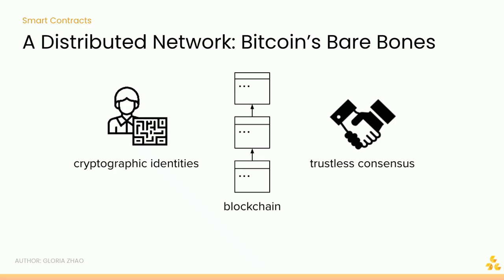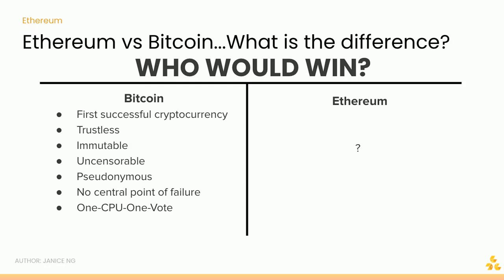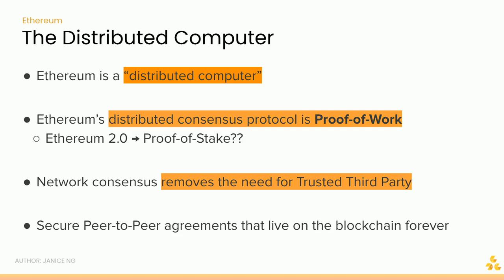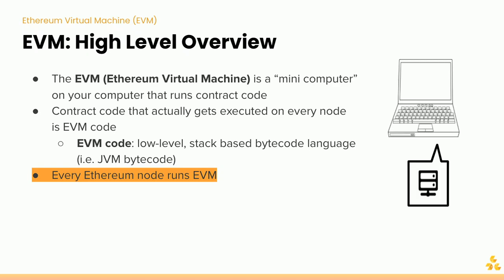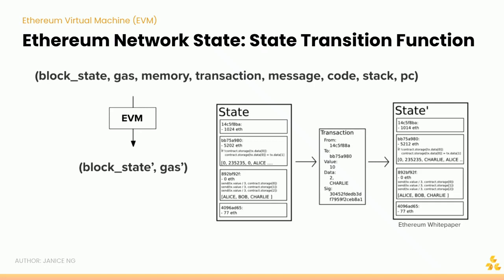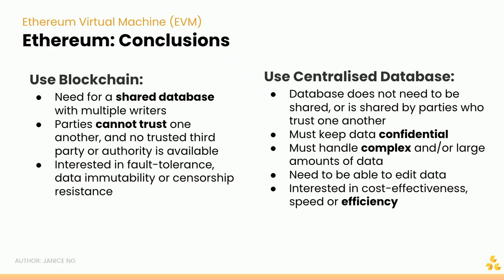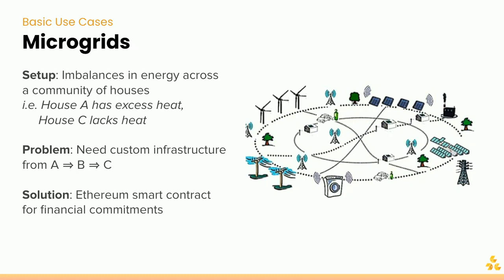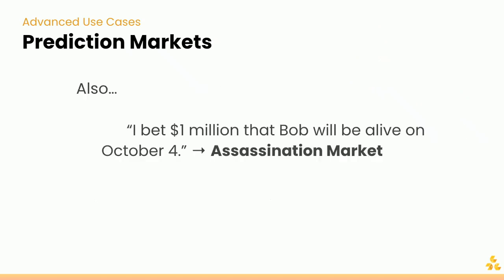Lecture 7: Ethereum and Smart Contracts, Enabling a Decentralized Future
Blockchain Fundamentals Lecture 7: Nate Pola and Ava Payman

The Blockchain Fundamentals DeCal is a comprehensive survey of relevant topics in cryptocurrency and the wider blockchain space. From a technological standpoint, we start with the basics of cryptography and economics, establish a solid fundamental understanding of Bitcoin by building it from the bottom up, then explore the myriad of ideas and technologies relating to blockchain technology. On the non-technical side, we start with the history of digital currency, then look at the laws, organizations, trends, and communities behind it to build a complete picture of the ecosystem surrounding blockchain technology.